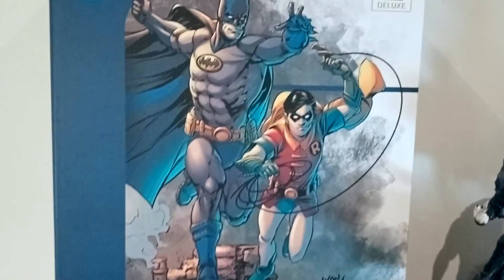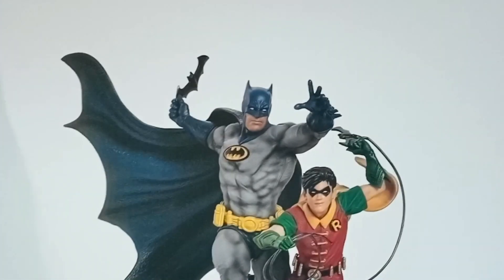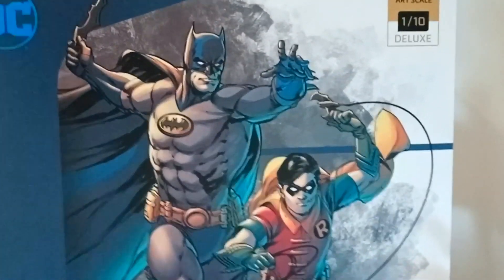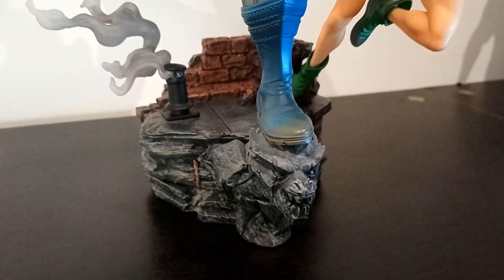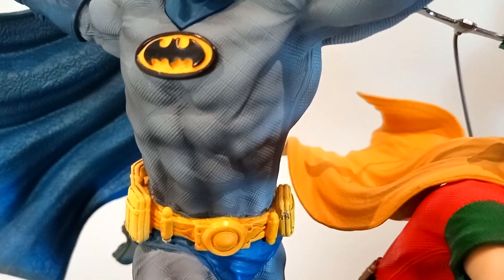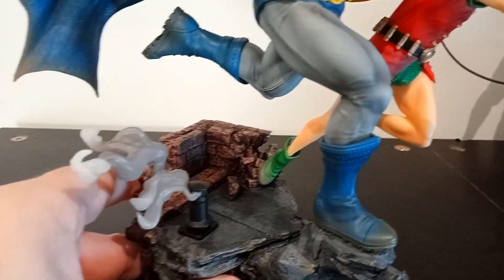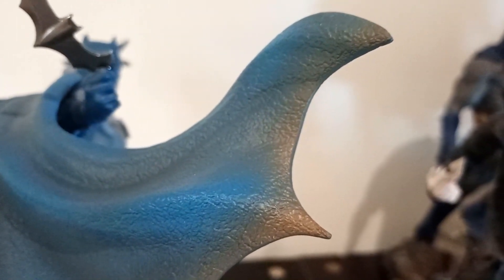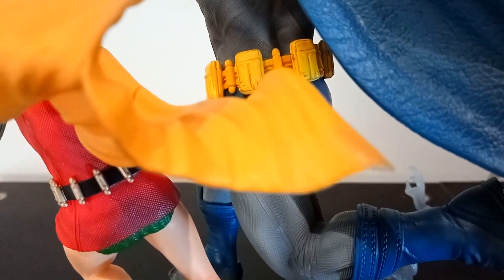Batman & Robin Deluxe 1/10 Scale Review | Iron Studios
Sideshow and Iron Studios present the latest from the Art Scale 1:10 line - the Batman & Robin Deluxe Statue by Ivan Reis! Based on concept art from DC Comics and Chiaroscuro Studios, this polystone statue is hand-painted and limited edition.

DC Comics fans, don't miss your chance to add Batman & Robin to your collection!